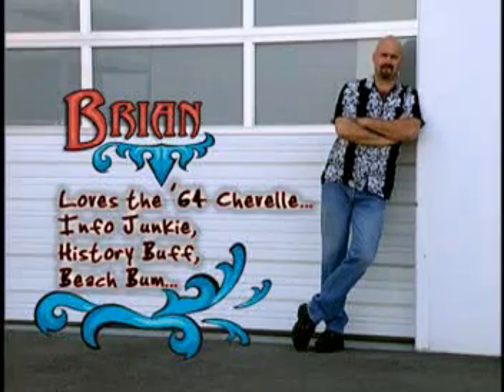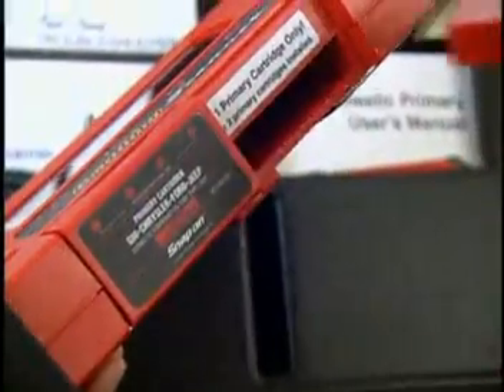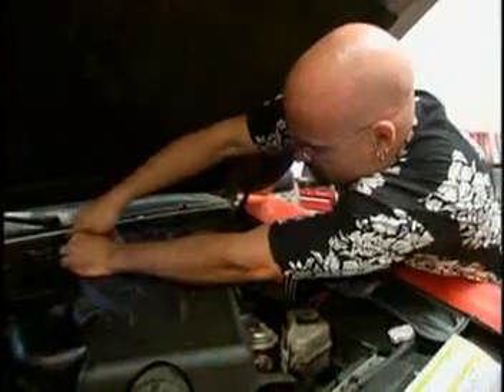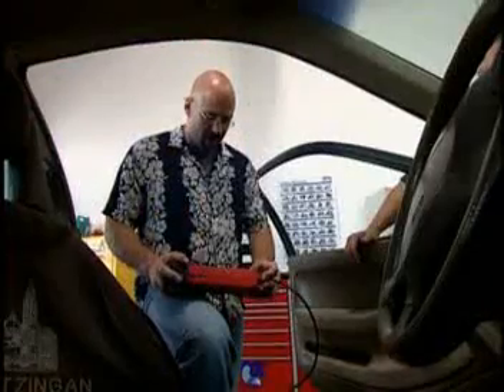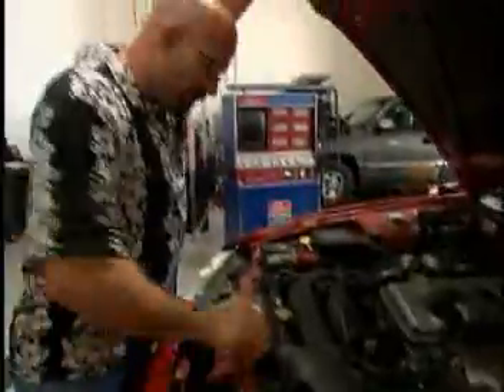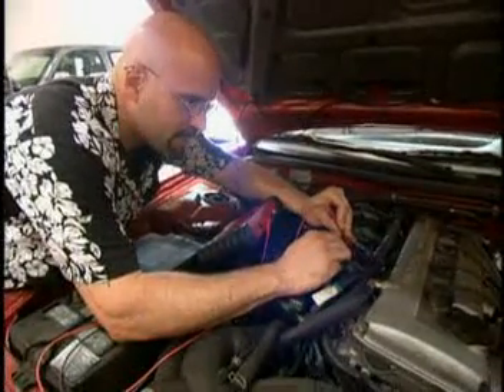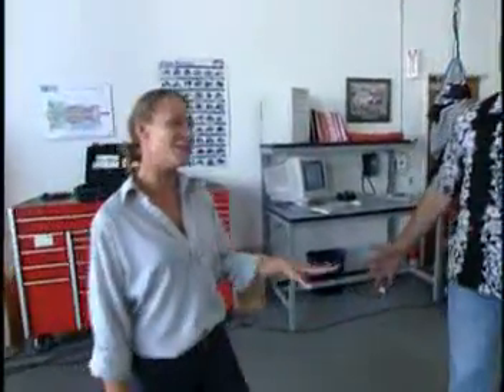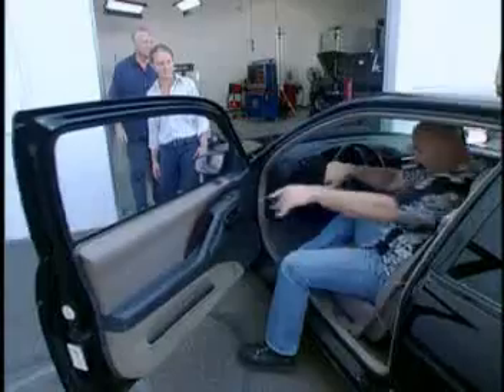Snap-on Fast-Track Techs - Scanner & Troubleshooter Action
The original MT2500 Scanner might be over 20 years old now, but that does not mean it can't keep up. Check out how up-to-date Snap The original MT2500 Scanner might be over 20 years old now, but that does not mean it can't keep up. Check out how up-to-date Snap-on software helps this team of Fast-Track Techs tackle some tough diagnostic challenges.

This video won a 2004 New York Festivals Worldmedal!

For more information on the most current diagnostic solutions from Snap-on check out diagnostics.snapon.com